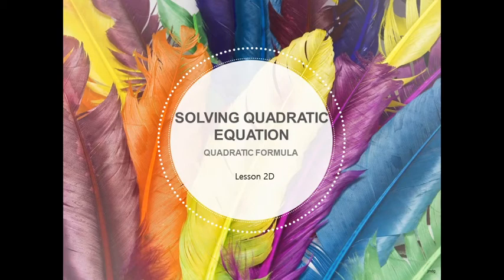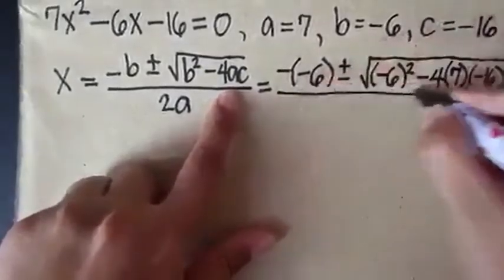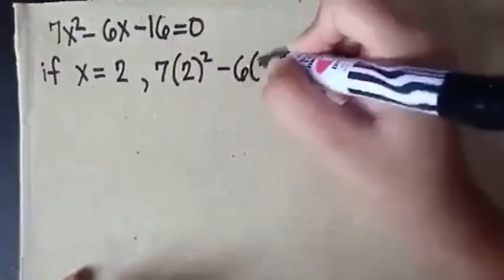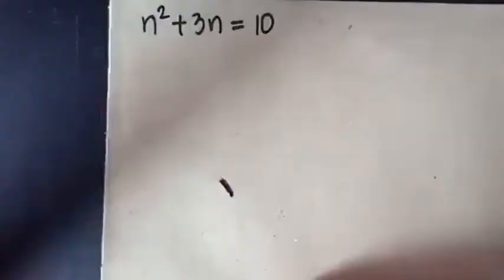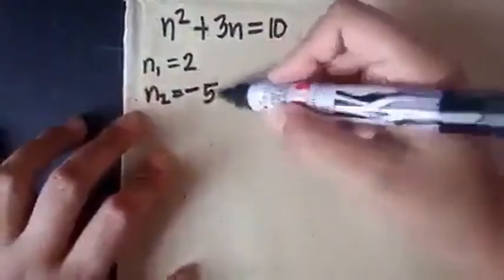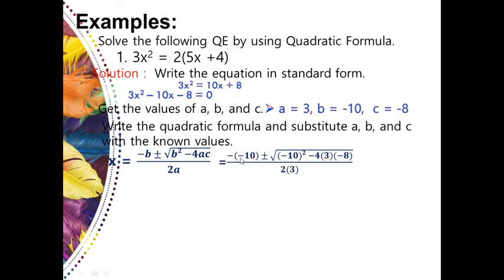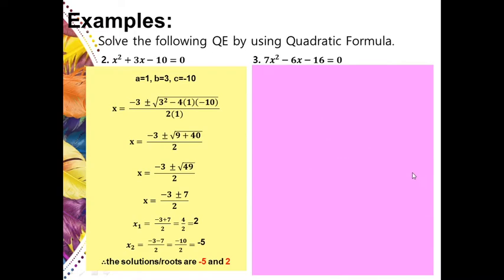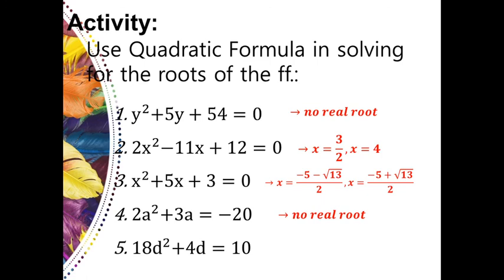Quadratic Formula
Lesson 2.4, Chapter 1